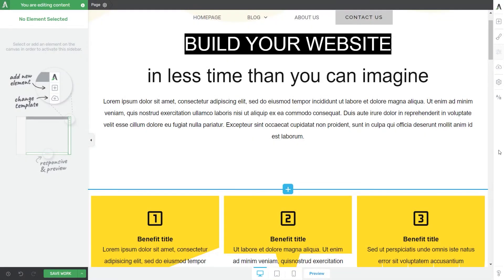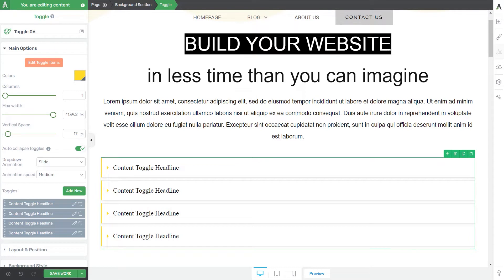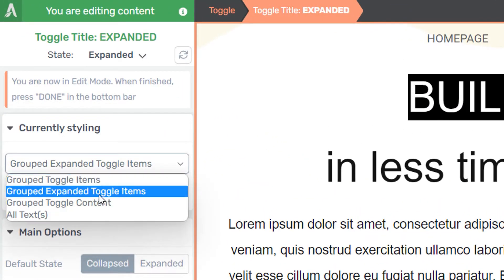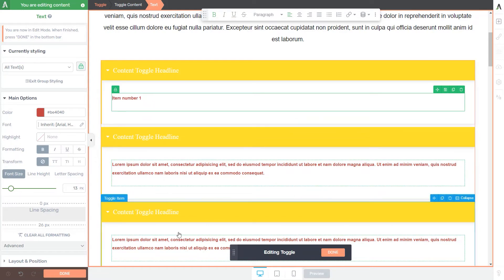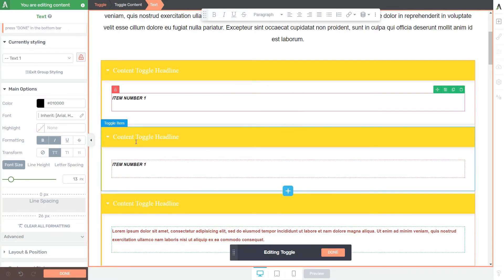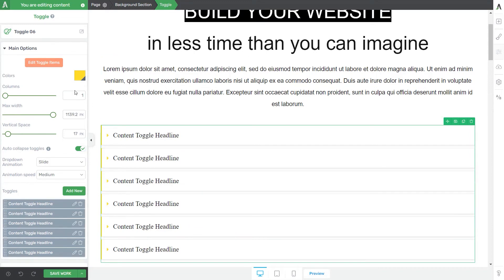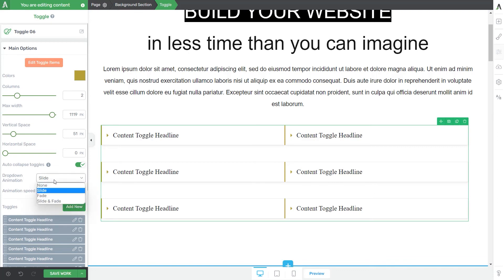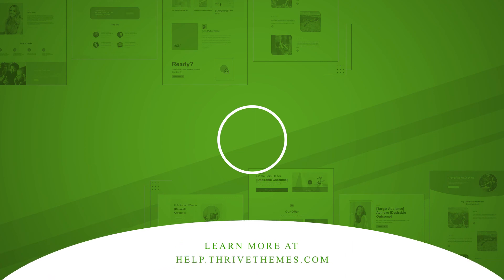How to Use the Toggle Element from the Thrive Editor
The tutorial explains how to use the Toggle element, in the Thrive Editor.

Time Stamps:
00:00 - Intro
00:20 - Add the element to your post/page
00:31 - Template library
01:09 - Edit Toggle items
04:38 - Using the Main Options